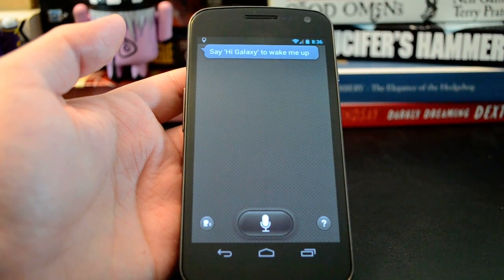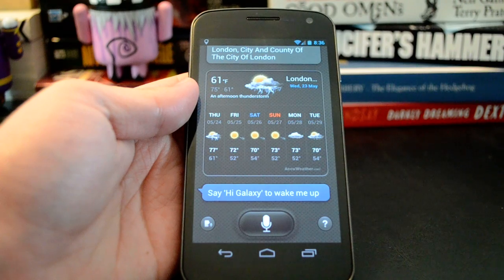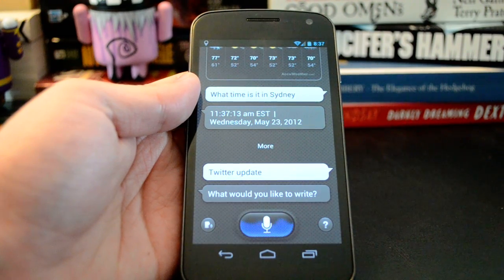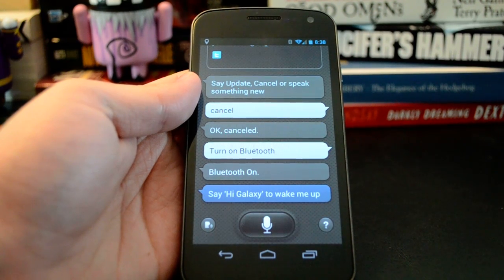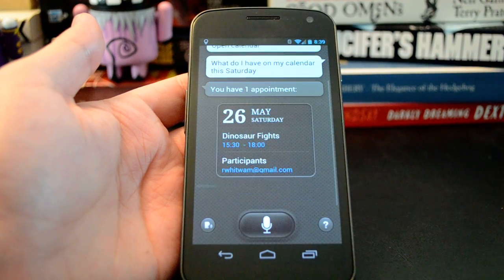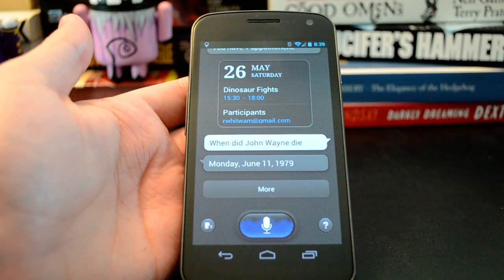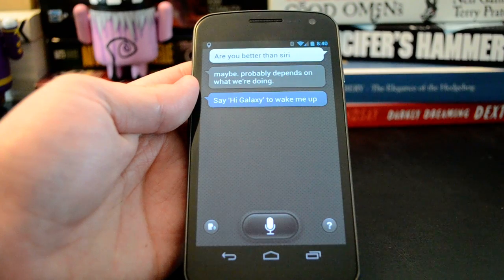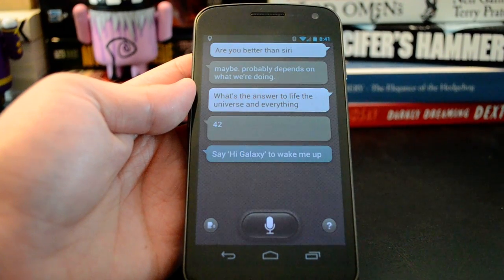Samsung S Voice tested on the Galaxy Nexus - ExtremeTech.com